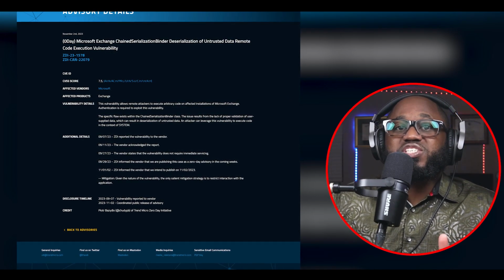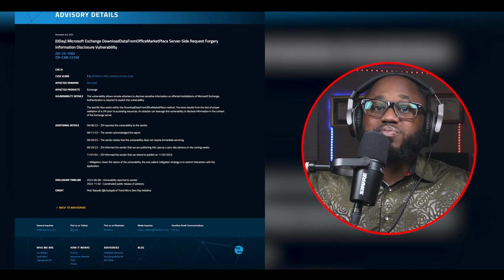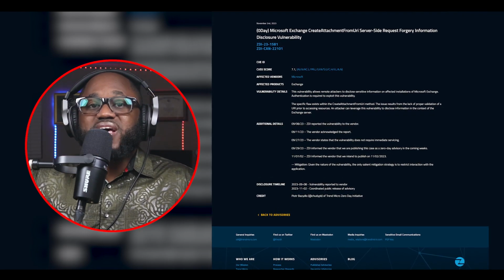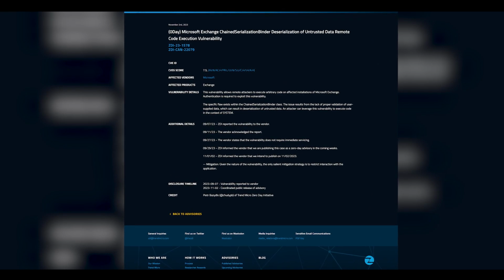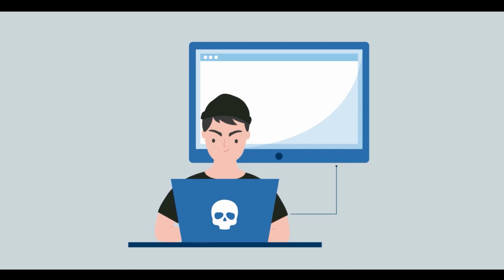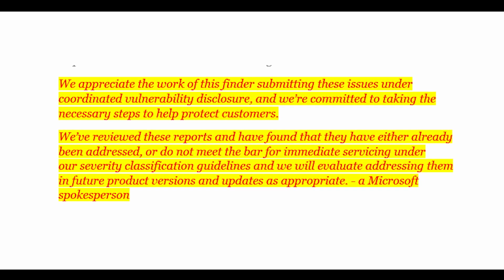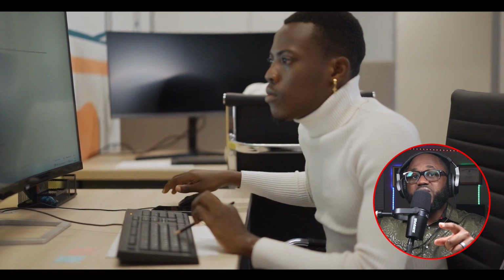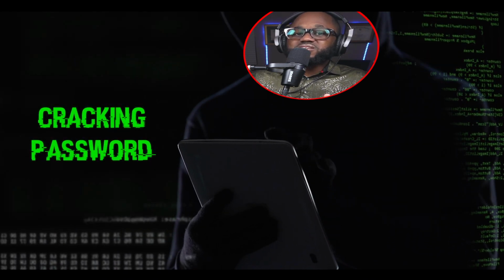New Unpatched 0 Days Microsoft Exchange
In my latest video, I go over Zero days discovered in the Microsoft Exchange software.